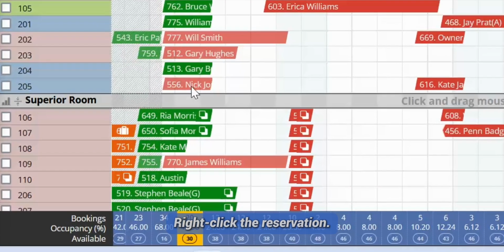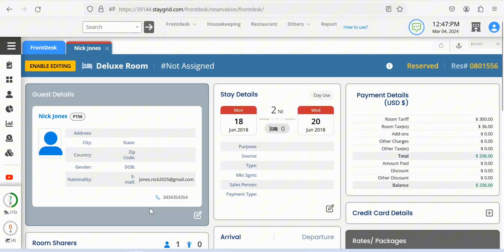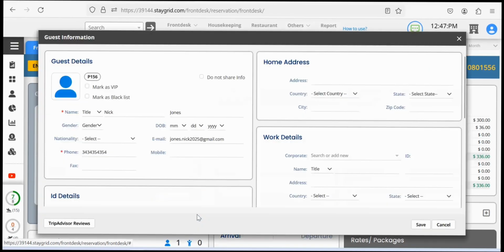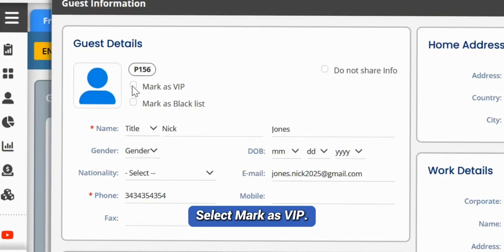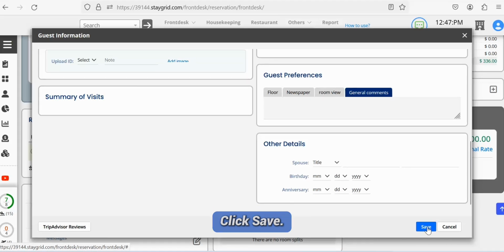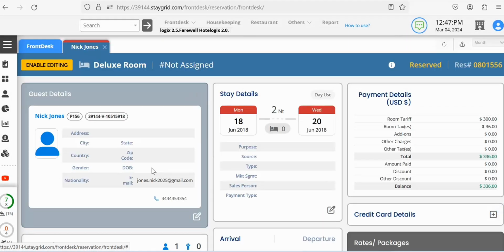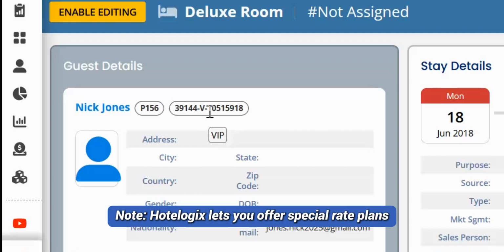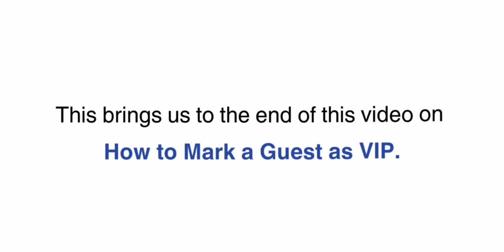How to Mark a Guest as VIP on Hotelogix | Step-by-Step Guide for Hoteliers (2024)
Want to provide exclusive services to your VIP guests? In this tutorial, we show you how to efficiently mark a guest as VIP in Hotelogix, helping your hotel team deliver personalized experiences and manage VIP reservations seamlessly. 🏨✨

🎯 In This Video, You’ll Learn:
✅ How to access guest details by right-clicking a reservation
✅ How to edit guest information and mark a guest as VIP
✅ Assigning a unique VIP code for special privileges
✅ Offering exclusive rate plans and promotions for VIP guests
✅ Managing VIP reservations and tailoring services to enhance guest satisfaction

💡 Pro Tip: Marking VIP guests ensures they receive personalized attention, faster check-ins, and special offers, improving loyalty and repeat bookings.

🚀 Elevate your guest experience and optimize your hotel operations today!